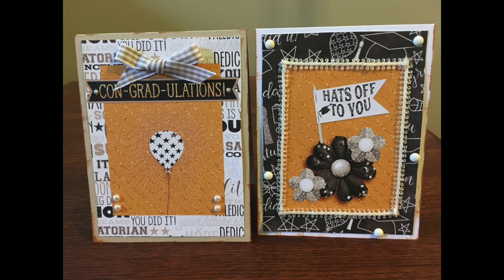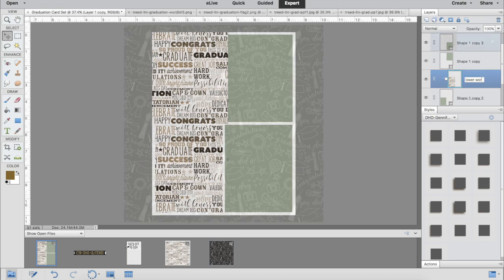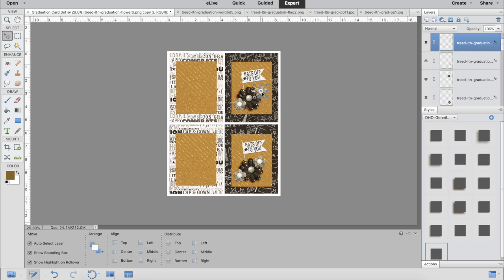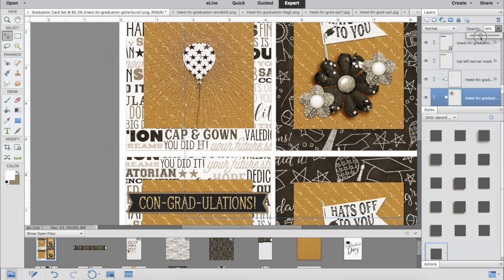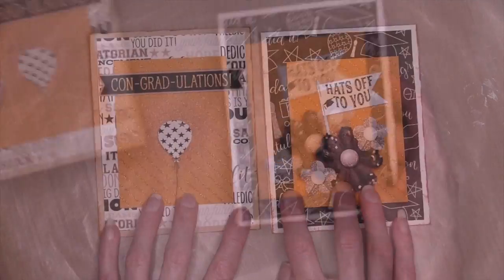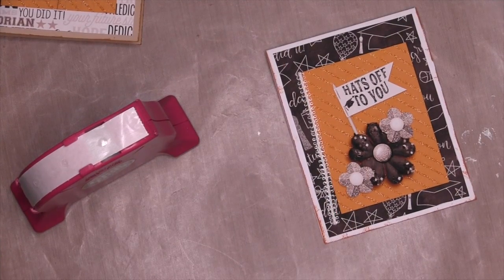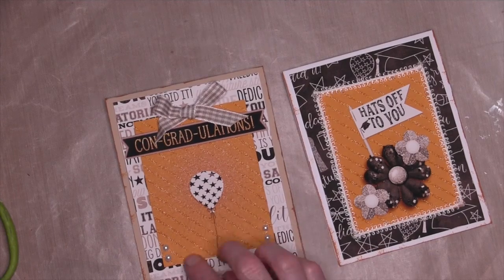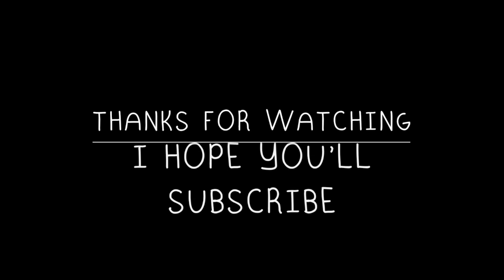Last Minute Graduation Cards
Have a graduation to go to?  Need a card? Need to get it done and ready to handout to your graduate?  Then watch me create a hybrid card using both digital and physical scrapbooking supplies.  You can easily recolor the digital elements to match your graduate's school colors.

Used with permission.

**Please also note that my videos are not sponsored unless otherwise indicated.**